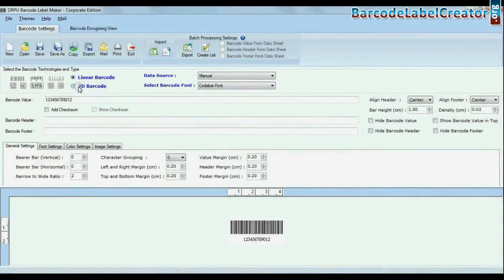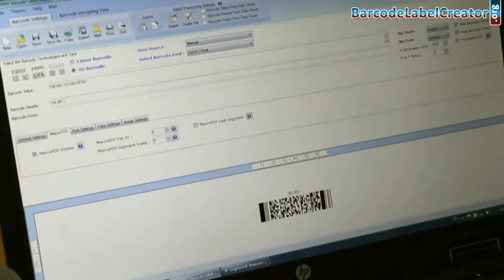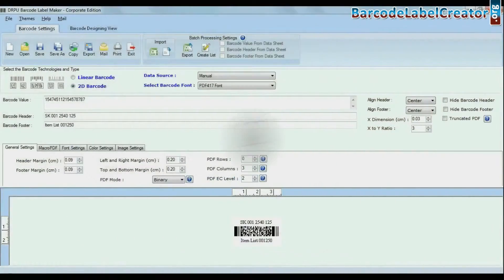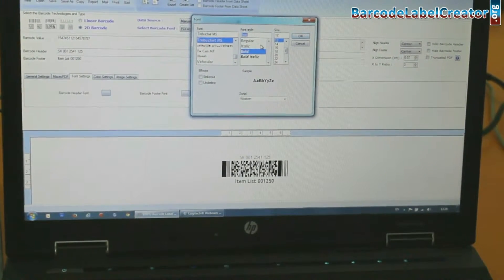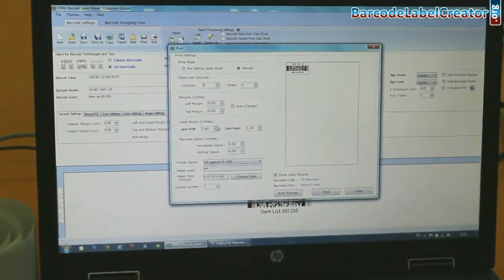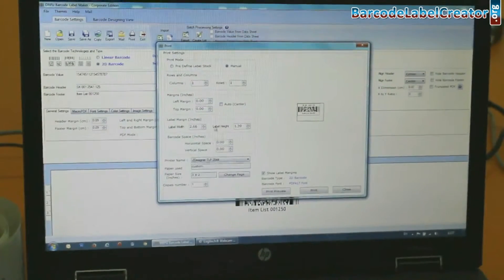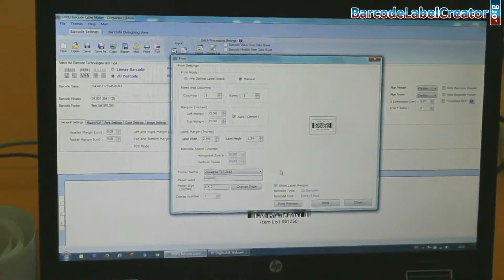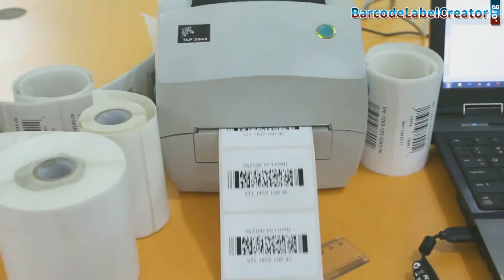Learn to design and print 2D barcode with PDF417 standard font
In this descriptive, you will learn how to design and print 2D barcode label of PDF417 font using barcode creator software. DRPU Barcode Label Maker Software is useful to design linear as well as 2D barcode labels, stickers and badges using different designing tools. Software is compatible with all commonly used printer and media.